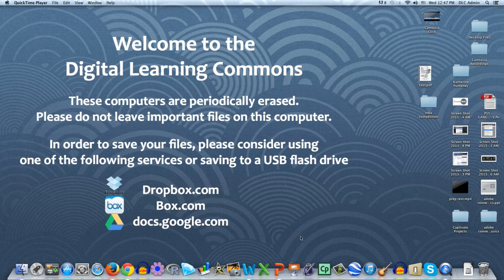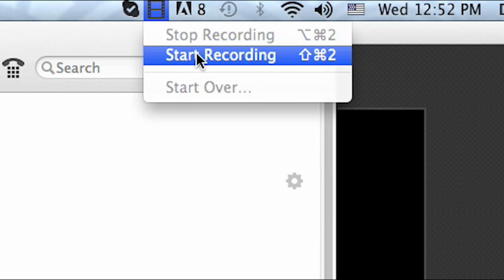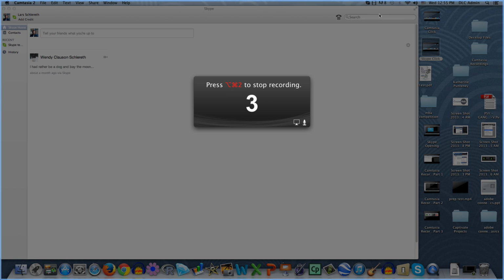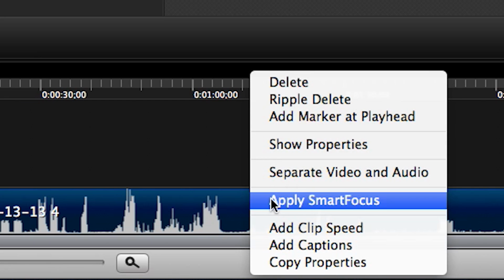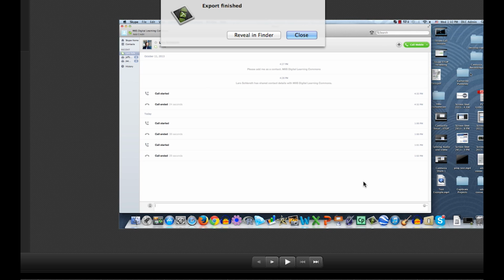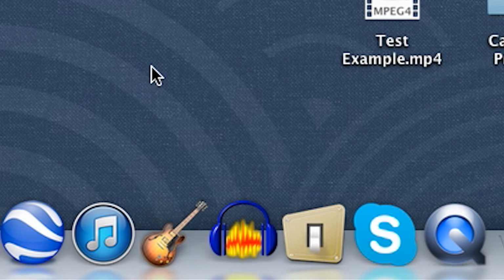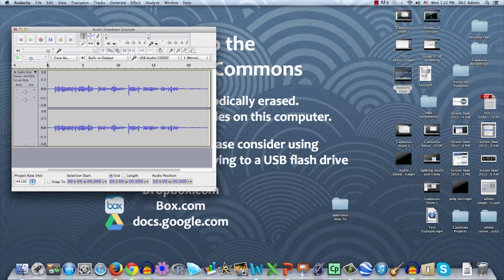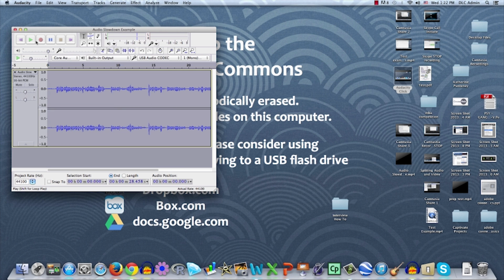How to record a Skype call with Camtasia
So you need to record a Skype call for one of your classes? Simple! Follow these easy steps.